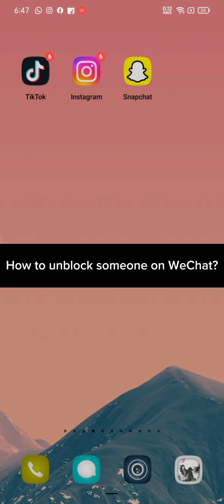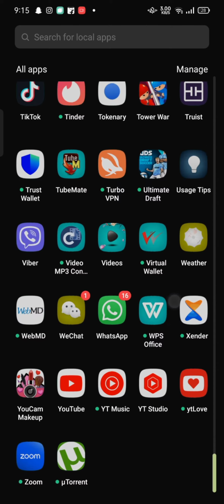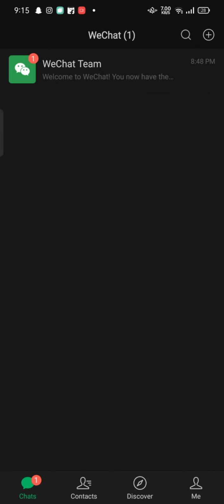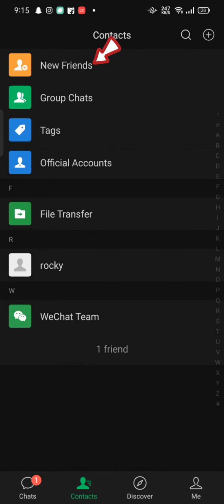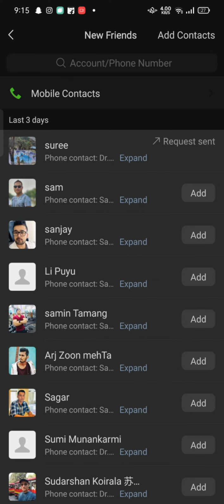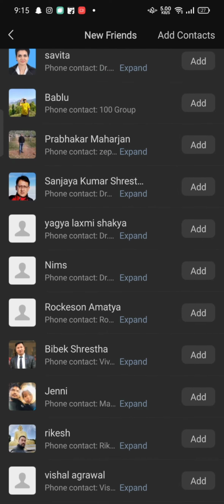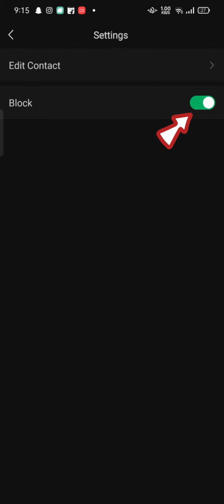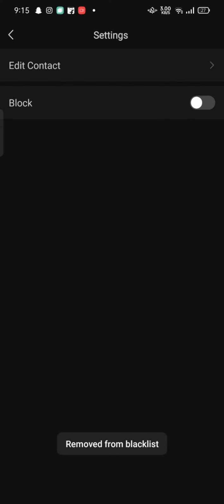How To Unblock Someone On WeChat 2024?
Reconnect with contacts by learning how to unblock someone on WeChat with our simple guide. In this tutorial, we'll walk you through the steps to unblock a contact, whether it's for a fresh start or resolving misunderstandings. Whether you've blocked someone by accident or changed your mind, unblocking on WeChat is a quick and straightforward process.
Join us as we demonstrate the steps, ensuring you can effortlessly manage your blocked contacts on WeChat. Watch now and regain connections by mastering the art of unblocking someone on WeChat.